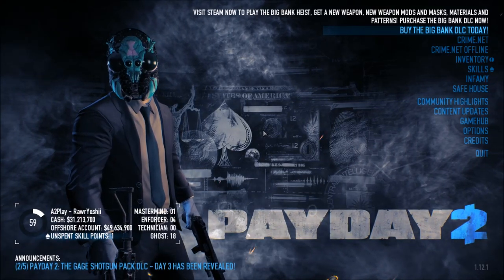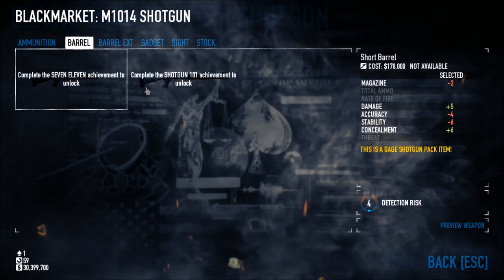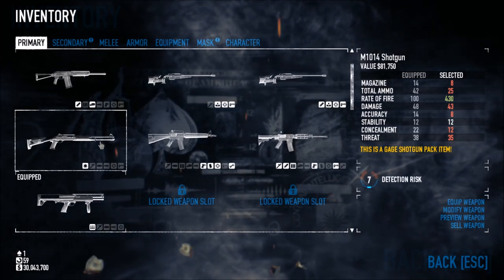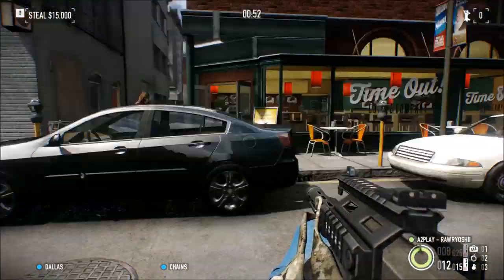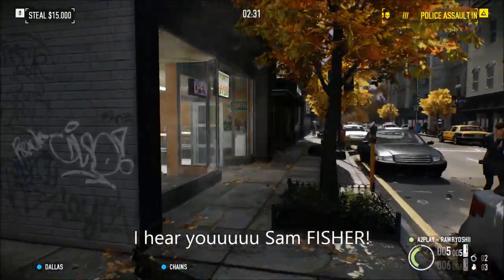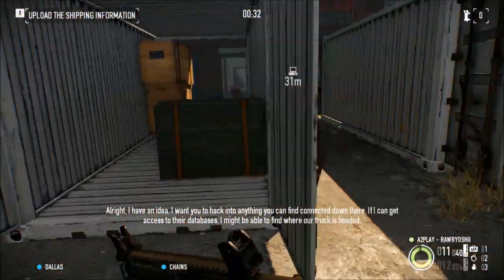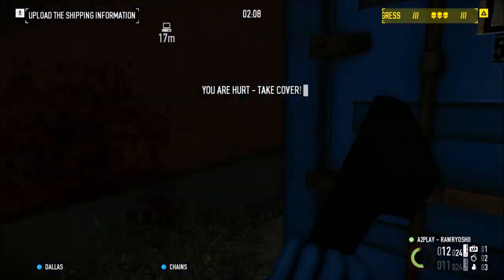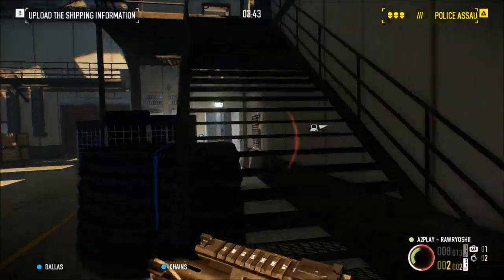Payday 2 Weapon/Ammo test of the new Shotgun gage pack! with First impression! (PC) (1080p)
0:00 - 3:49 is Weapon showcase/Stats
3:50 - 11:49 is Gameplay of the 3 shotguns

I just picked up the new shotgun gage pack and i will say it is absolutely fun, now this video above me is just going to just showcase the weapon as a beginner like me buying the weapon pack and giving a first impression on it with the new weapons. As a honest answer i can see this pack being used in transport missions and just going all out having fun with these guns and ammo.

Headphones : Siberia V2 USB

Microphone : Blue Snowball ICE

Video Capture : Nvidia Shadowplay (applies only to people with Nvidia graphic cards 600 and up)

Computer Specs:

Case : Cooler Master Haf 932 advanced edition

CPU : AMD Fx-8350 Vishera 4.0ghz

Motherboard : M5a97 Le R2.0

Graphics Card : Geforce GTX 770 by NVIDIA

Power Supply : Corsair CX750m

Hard Drive : Western Digital Black 1 TB